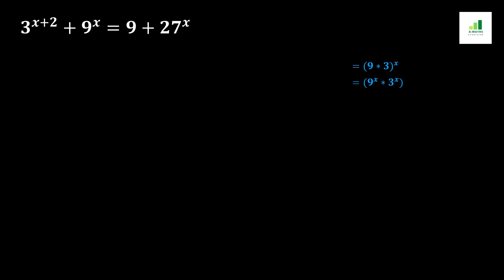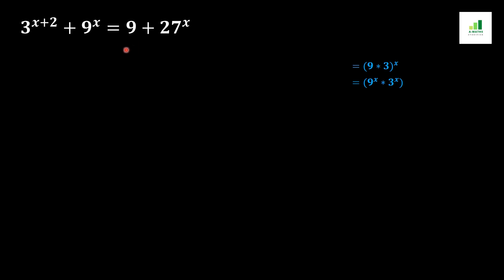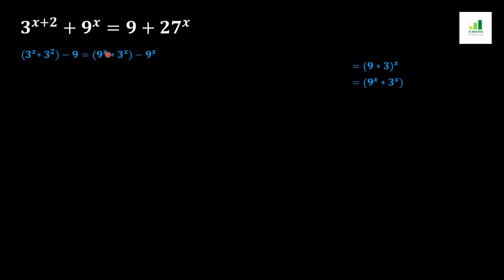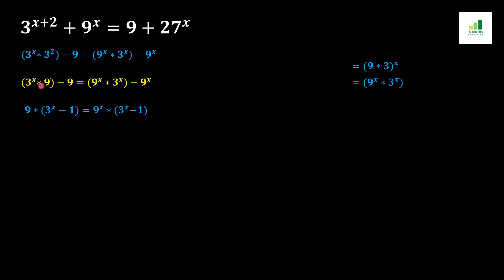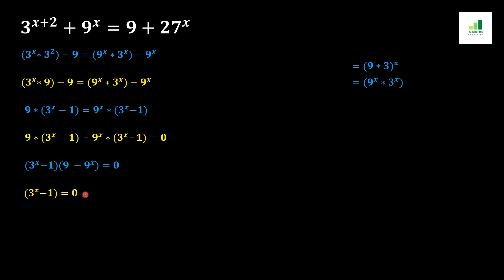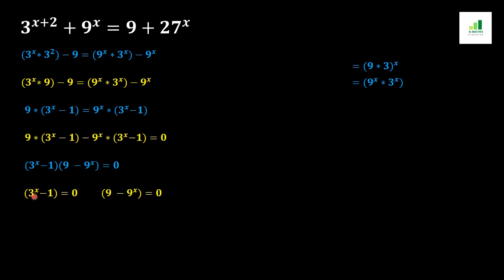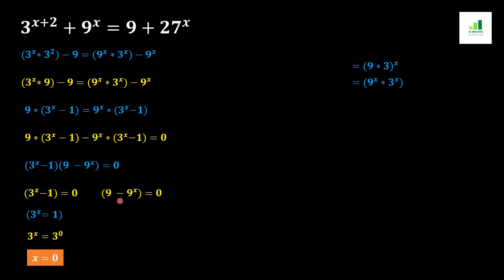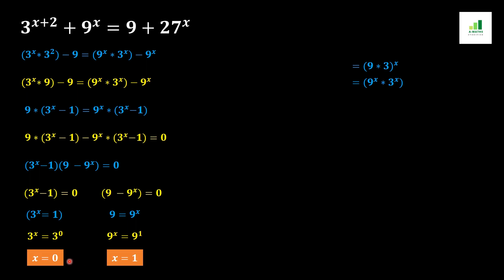PRMO | AIME 2000 Problem | SAT Math| IMO 1| Math Olympiad Preparation | Believe In Algebra | A-Maths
"This tutorial demonstrates "How to solve a Nonlinear equation for Pre Regional Mathematics Olympiad, a junior math olympiad problem with solution"